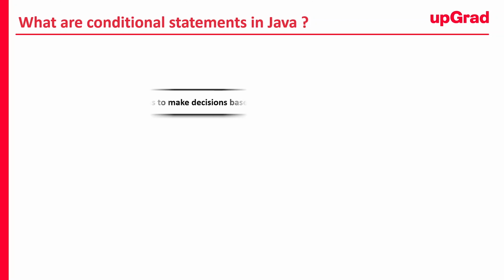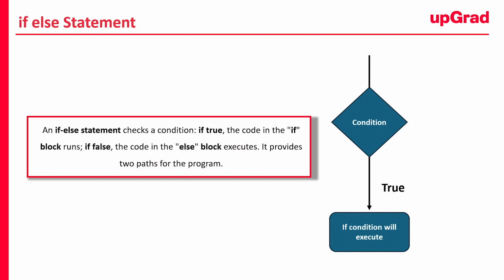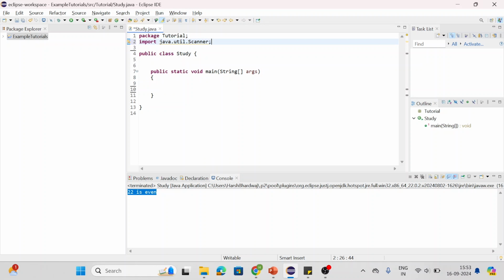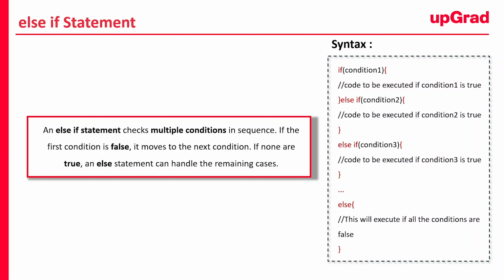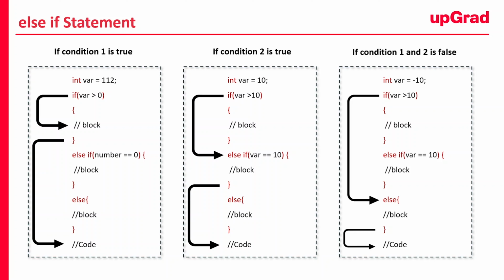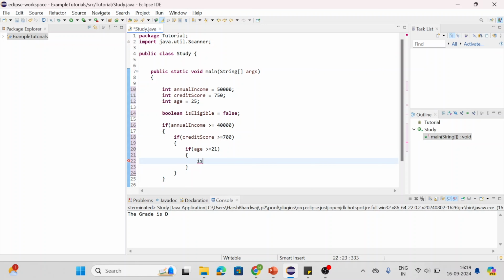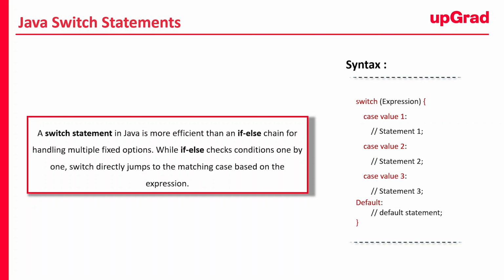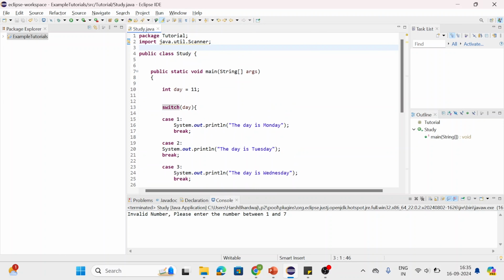If Else Statement In Java | What Is If Else Statement In Java | Java Tutorial for Beginners Part 6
Learn all about the If-Else Statement in Java in this beginner-friendly tutorial, part 6 of our Java series! We'll cover the basics of using simple IF statements, how to incorporate ELSE and ELSE IF for more complex decision-making, and dive into nested IF-ELSE for advanced conditions. Plus, we’ll introduce Switch Statements as an efficient alternative for handling multiple conditions. Perfect for beginners looking to strengthen their Java programming skills!

*Topics Covered:*
00:43 - What are Conditional Statements in Java?
01:52 - if statement
04:09 - Example on if statement
07:09 - if else statement
09:31 - Example on if else statement
18:50 - else if statement
20:51 - Example on else if statement
26:50 - Nested if else statement
29:45 - Example on Nested if else statement
39:00 - Java Switch statements
40:53 - Example on Java Switch statements

Understand how conditional statements work in Java, including the structure, syntax, and practical uses of if-else. This tutorial will walk you through simple examples to help you make decisions in your code, execute logic based on conditions, and improve your Java programming skills. Perfect for beginners looking to build a strong foundation in Java programming!

In the next video, we’ll be exploring loops in java—Learn how to use for, while, and do-while loops to streamline repetitive tasks in your code, and get ready to take your Java skills to the next level!